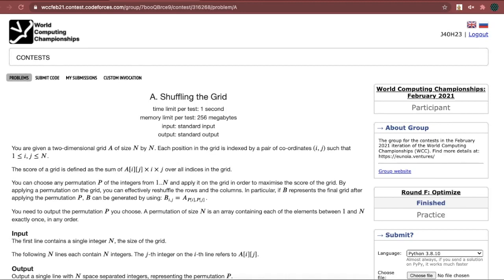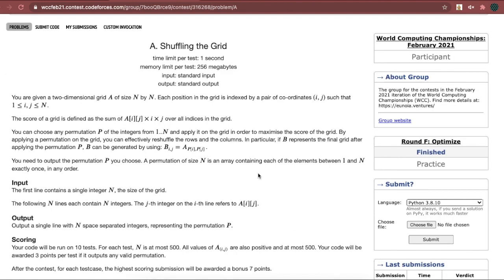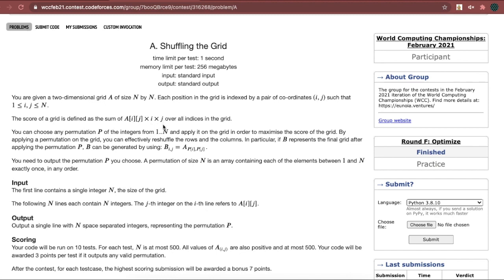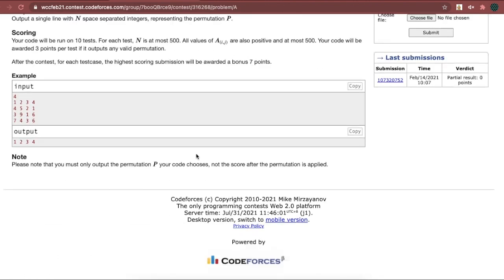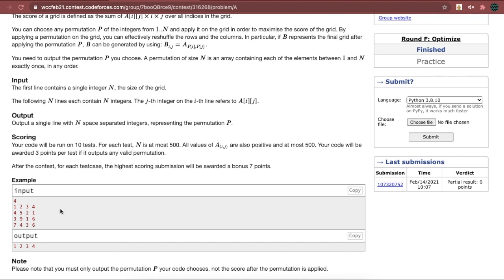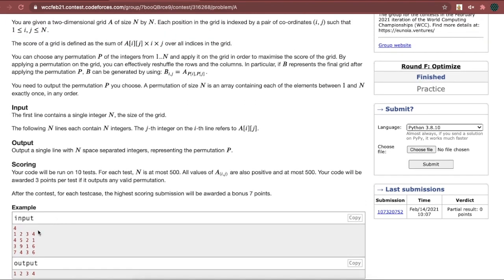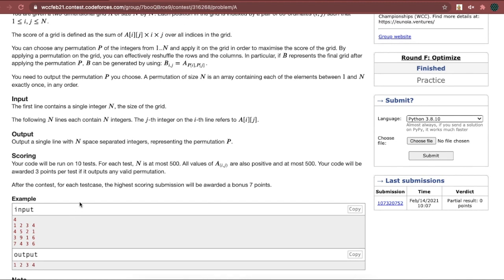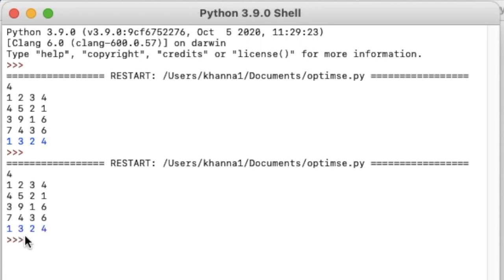WCC Optimise Round Instructional Video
Get to know the logistical flow to enjoy this round to its maximum!